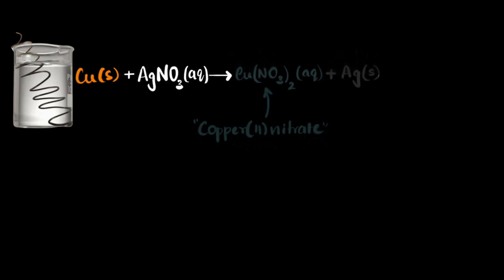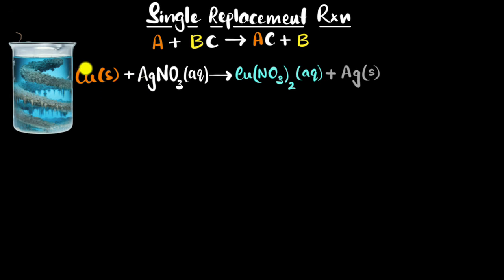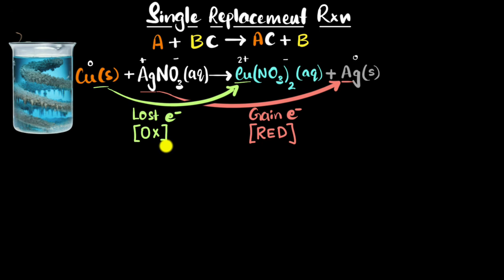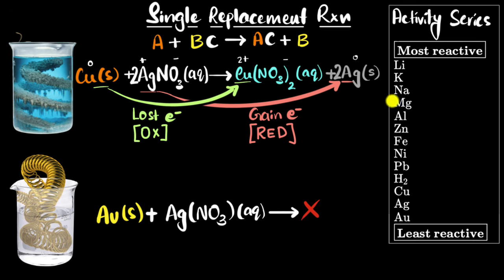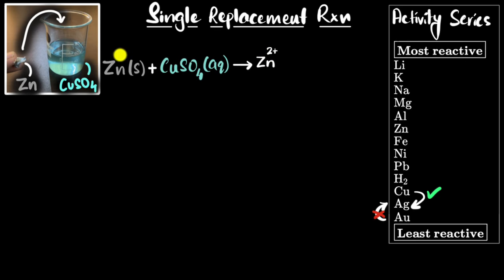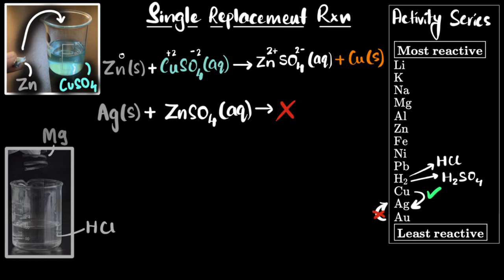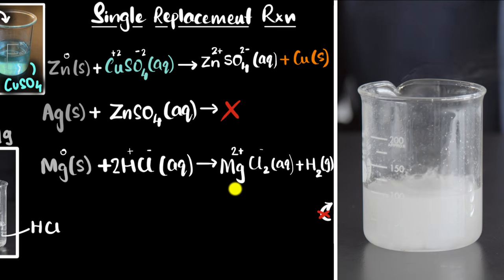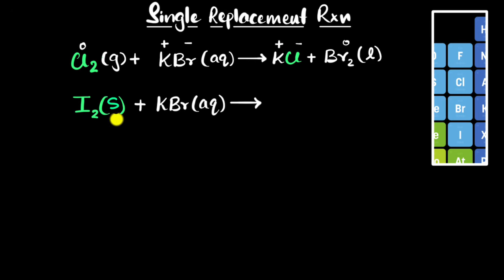Single replacement reactions | Chemistry | Khan Academy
Courses on Khan Academy are always 100% free. Start practicing—and saving your progress—now!

When one element replaces another element in a compound, we call it a single replacement reaction. In these reactions, one atom loses electrons (oxidation) while another element gains those electrons (reduction), making them a form of a redox reaction. Learn to use the Activity Series, which ranks elements by their reactivity and helps predict if the reaction will occur.

Sections:
00:00 - Intro
00:38 - Copper in silver nitrate
01:22 - What is single replacement rxn?
01:58 - What causes single replacement rxn?
03:48 - Oxidation & reduction
04:47 - Why doesn't gold react with silver nitrate?
05:47 - Activity series
06:49 - Example 1 (Zinc in copper sulphate)
08:37 - Example 2 (Silver in zinc sulphate)
09:40 - Example 3 (Magnesium in HCl)
11:16 - Why are acids stored in glass containers?
11:58 - Anionic single replacement rxns